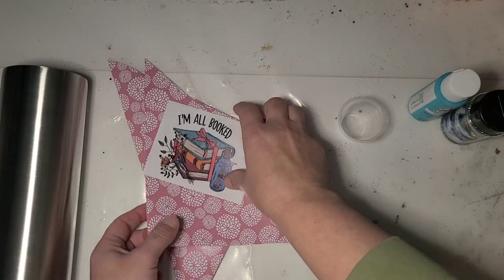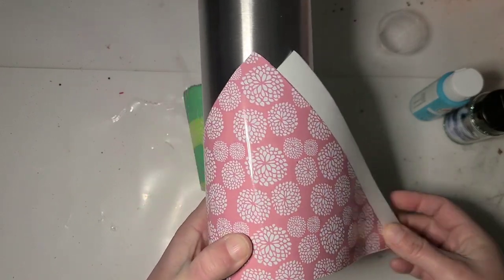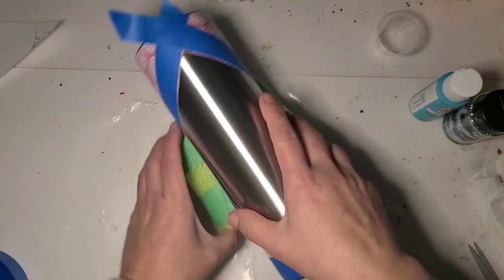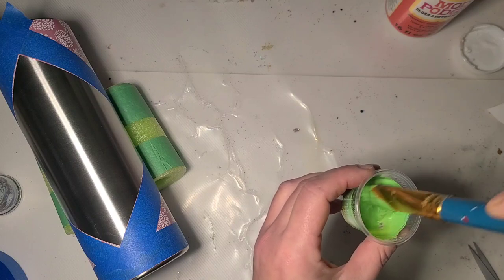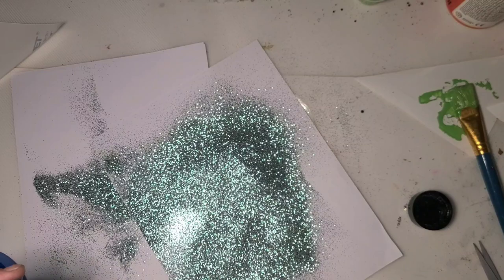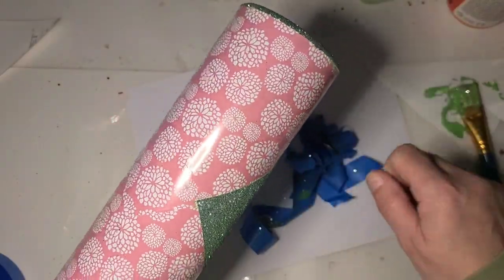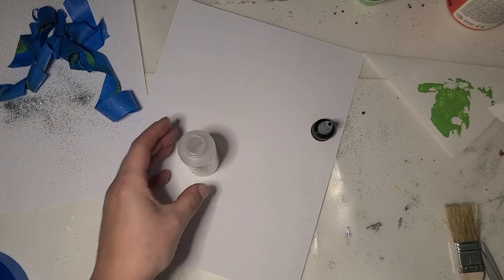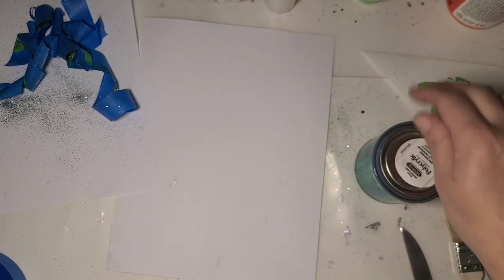Glitter and Vinyl Diamond Epoxy Tumbler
nail tape